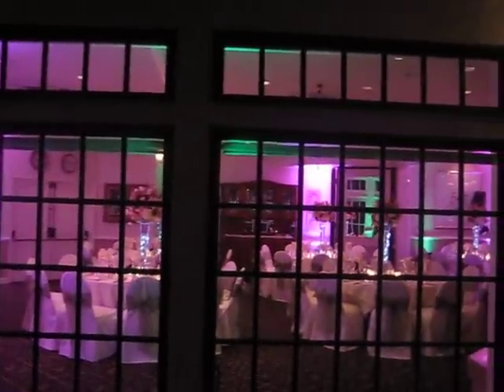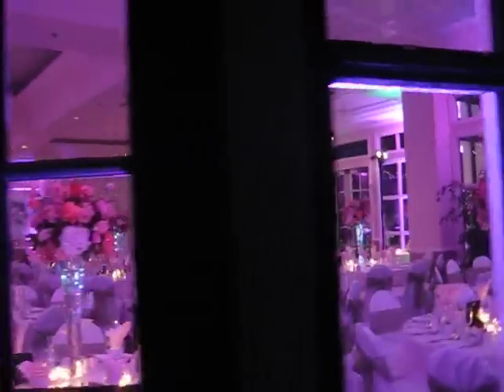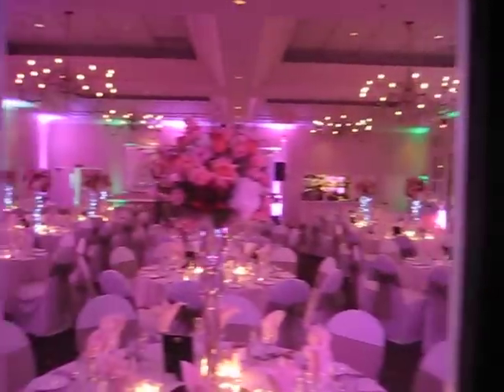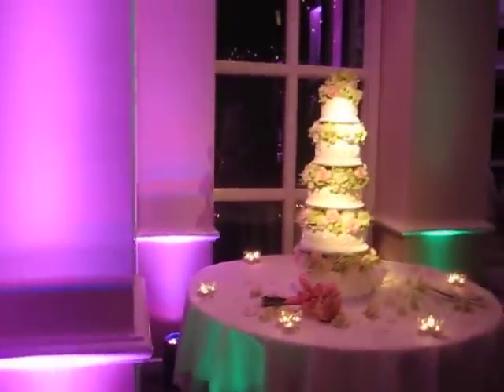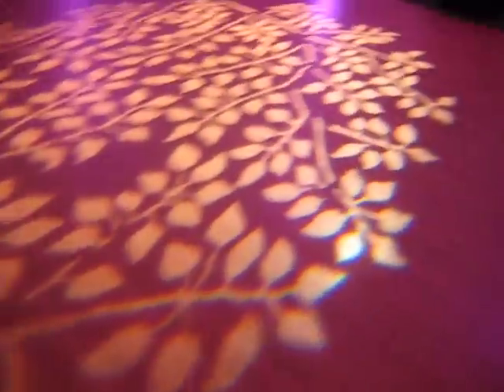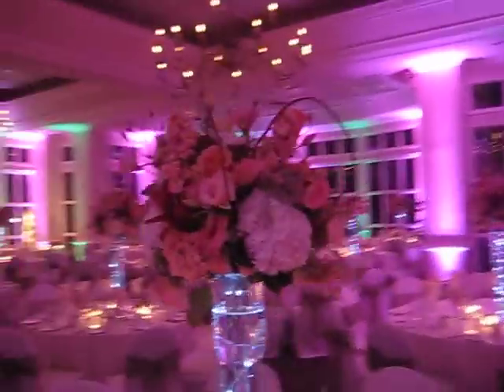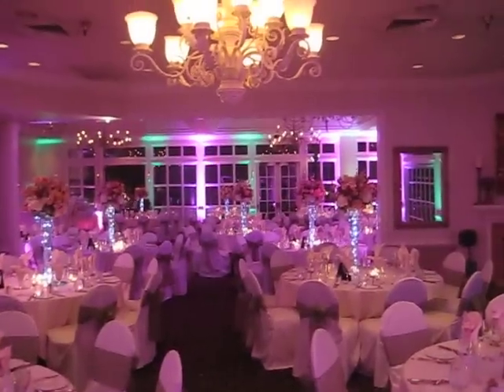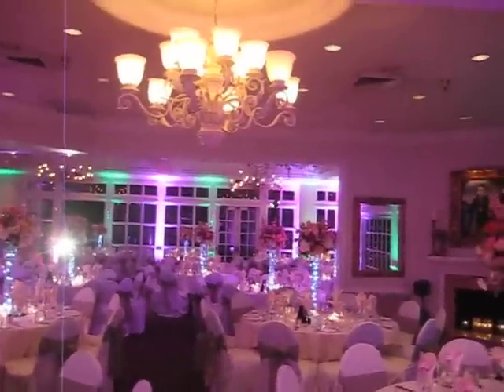Decor Lighting Setup @Summit House Wedding Fullerton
Sound & Lighting Setup @Summit House Wedding Fullerton. A Really Vintage setup.